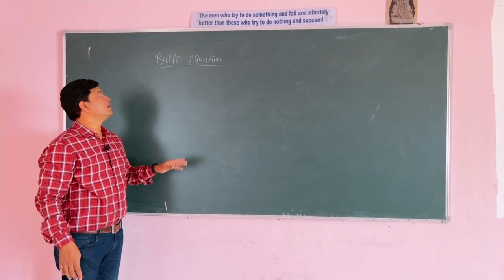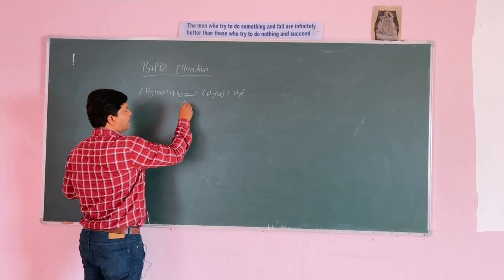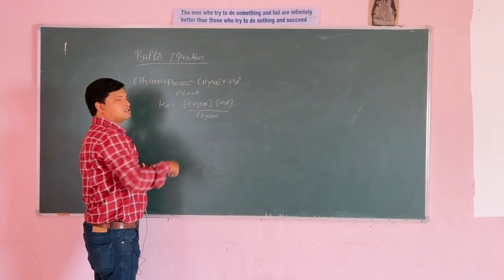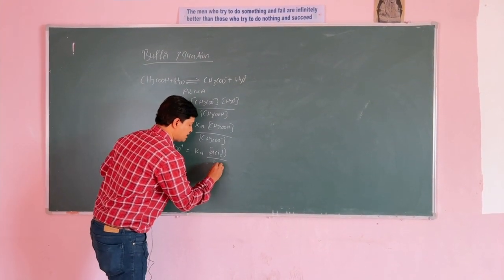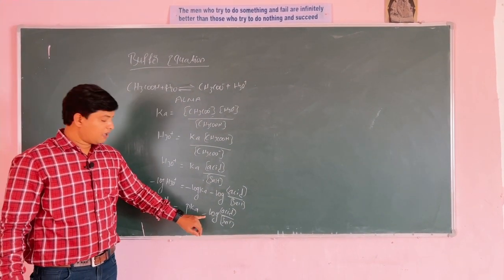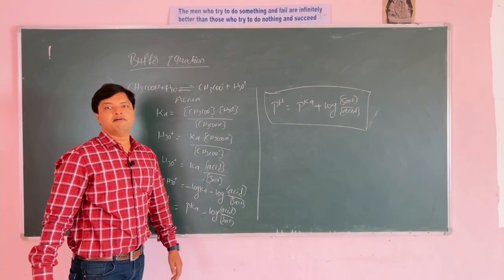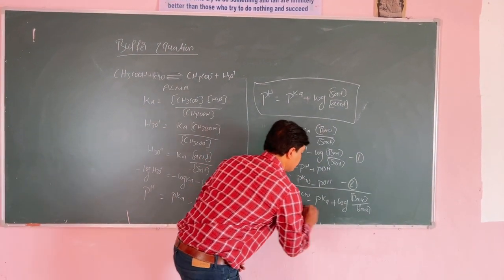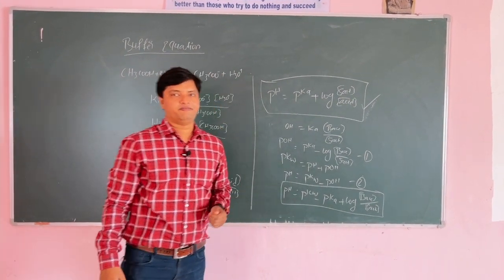Buffer Equation Henderson Hasselbalch Equation